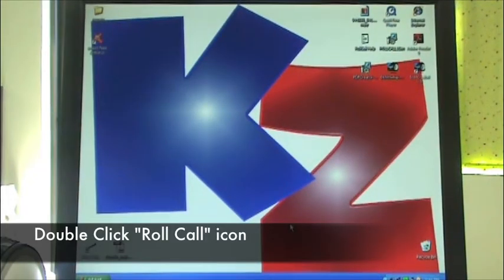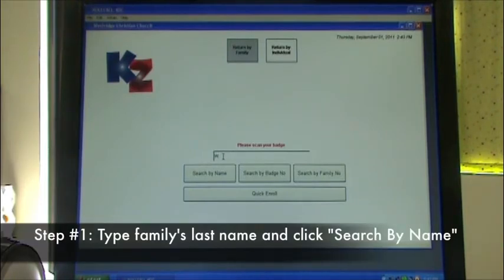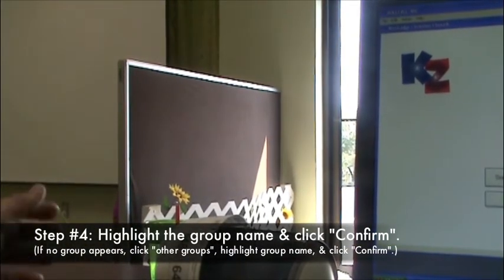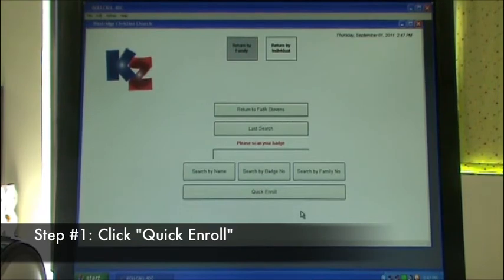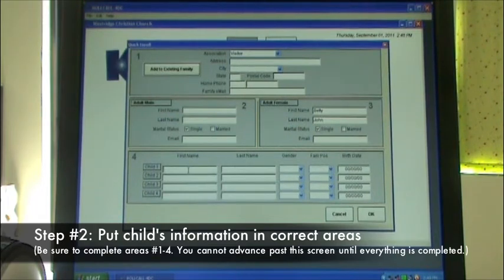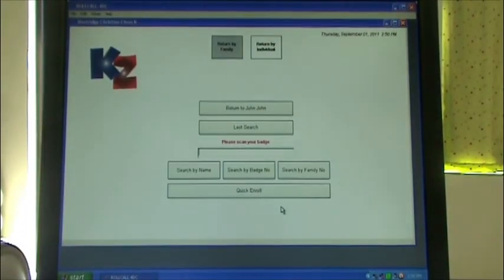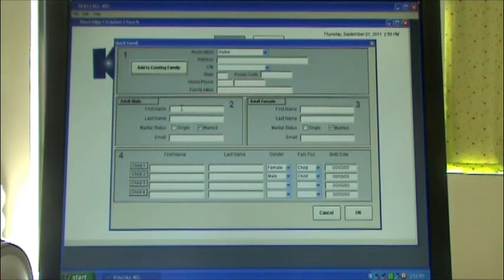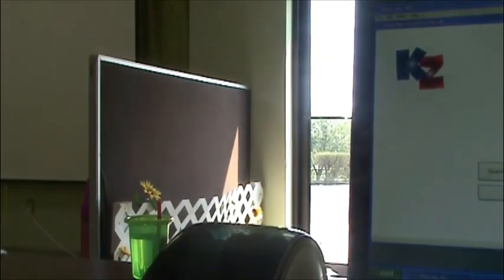KZ Check In Computer